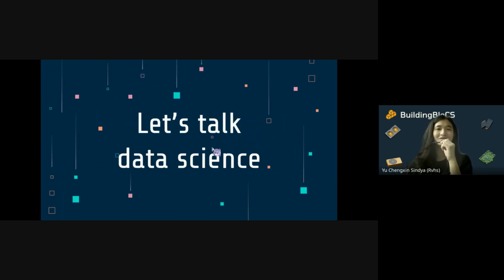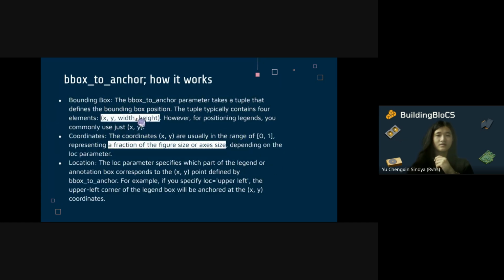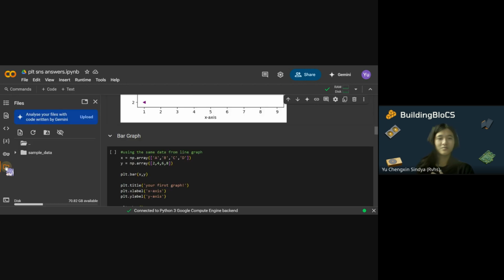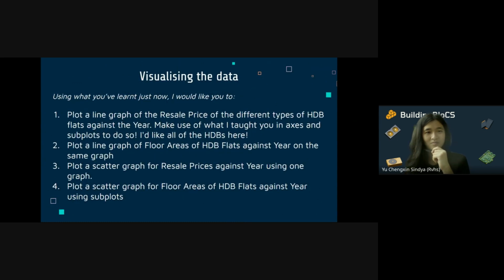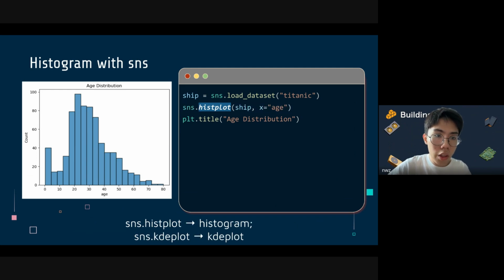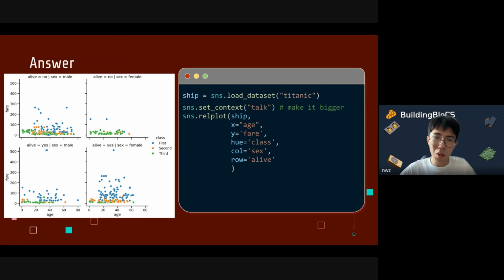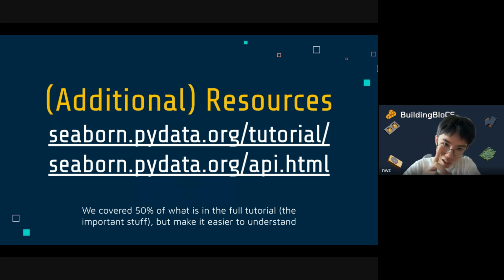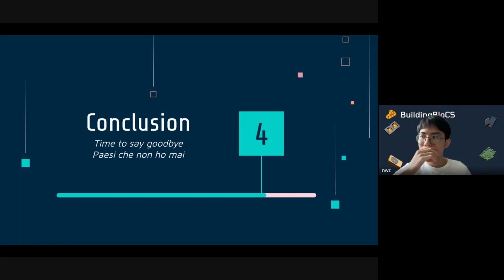Data Visualisation with Seaborn and Matplotlib - Workshop Playback | BuildingBloCS 2025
Data Visualisation with Seaborn and Matplotlib Workshop was conducted on 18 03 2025, 10:00AM-1:00PM.

Learn to create data visualisations in Python. Make your visualisations fast with Seaborn, and personalised with Matplotlib.

Prerequisites:
1) Laptop with Visual Studio Code
2) Basic Python, Numpy and Pandas knowledge

Workshop materials can be found at:
1. Slides (with exercise answers)